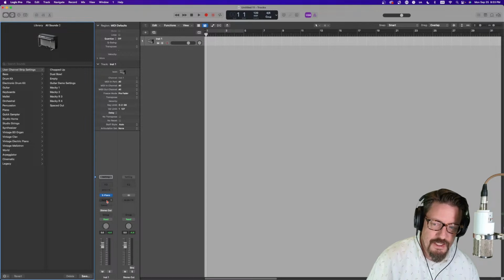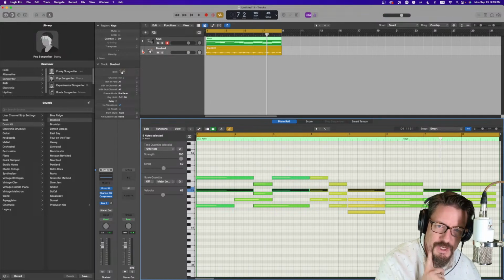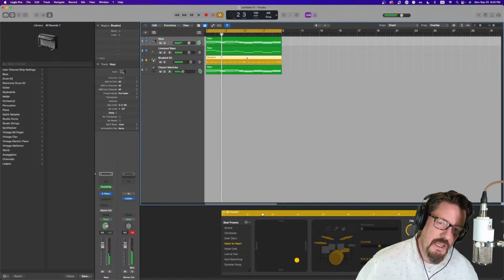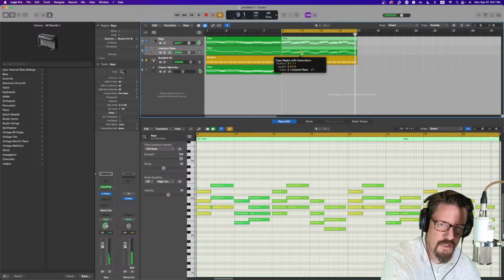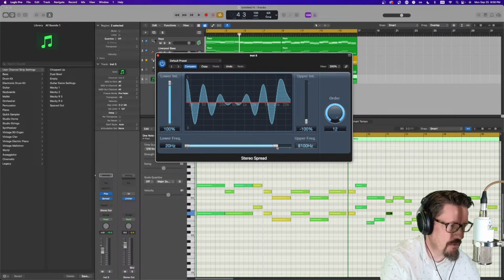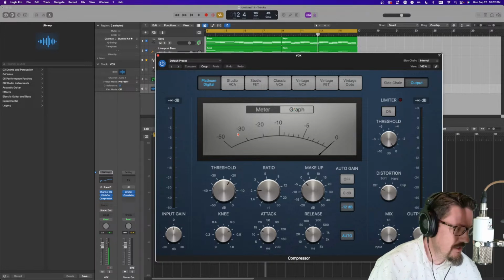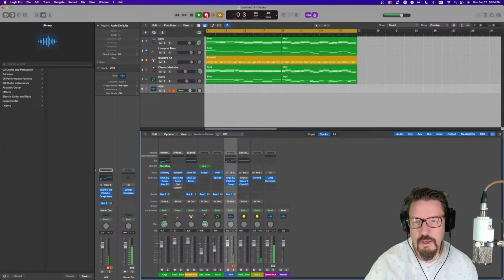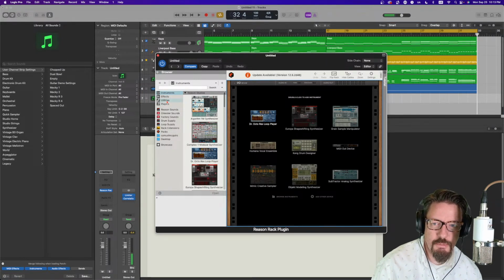Making a Song with NO Musical Skill in Logic Pro | Livestream and Q&A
IS this even possible??